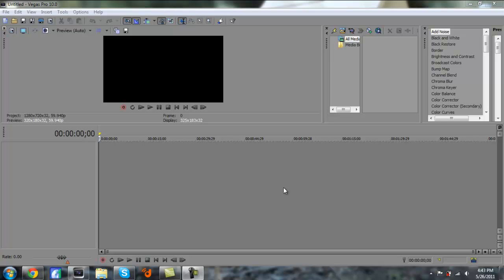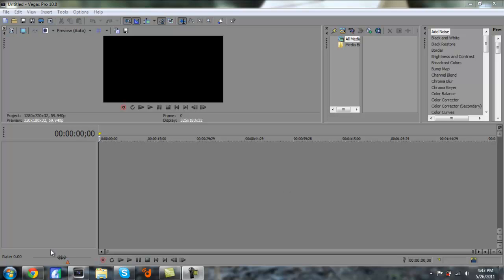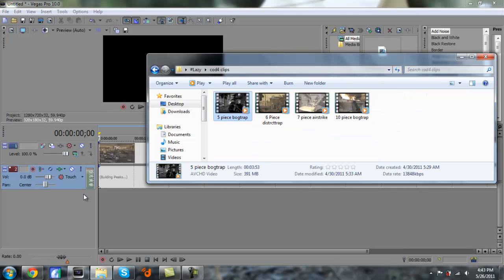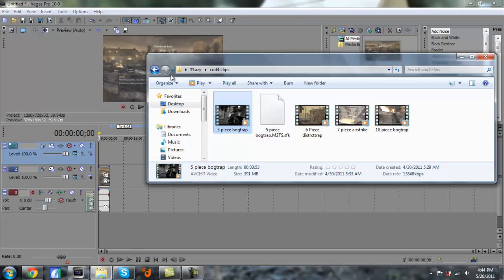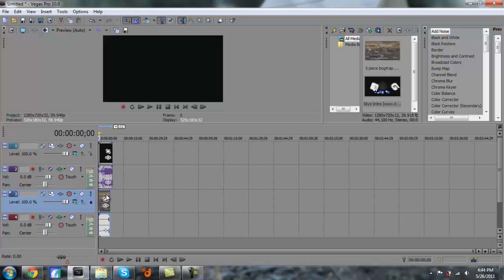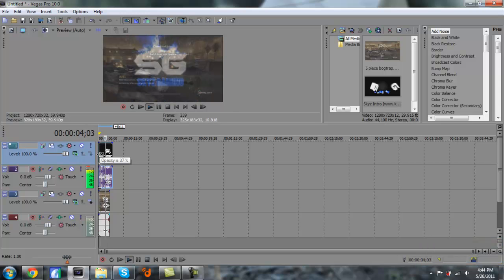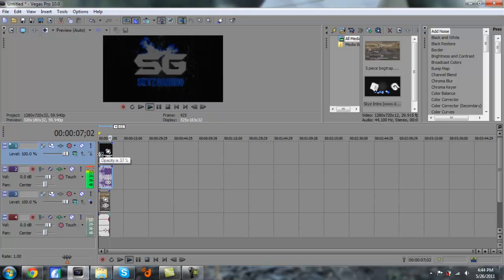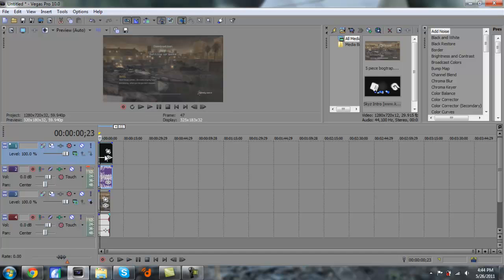Tutorial: How to add intros over your Clip.